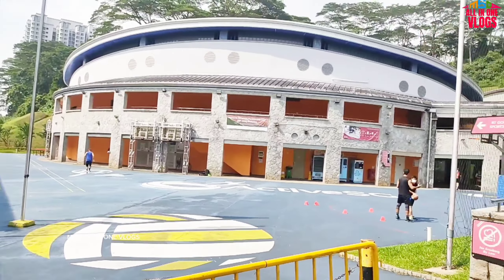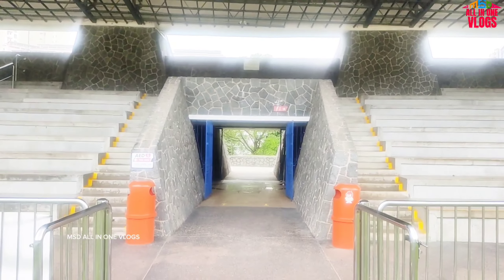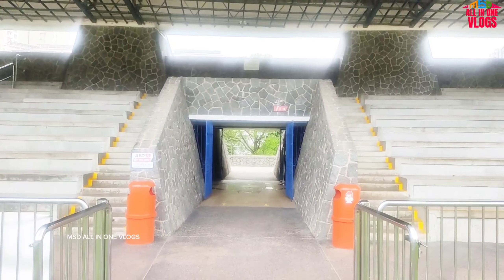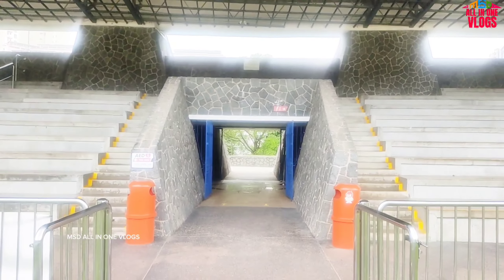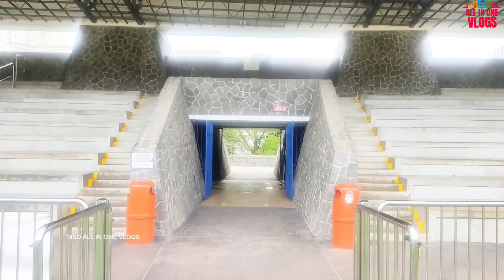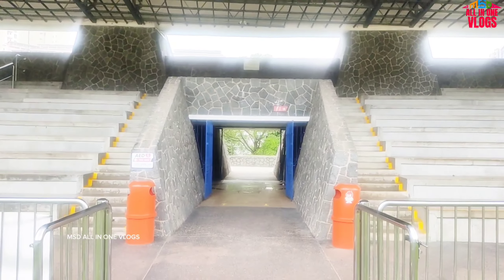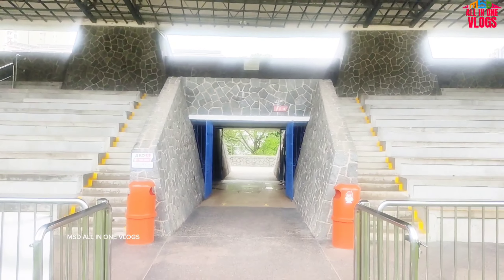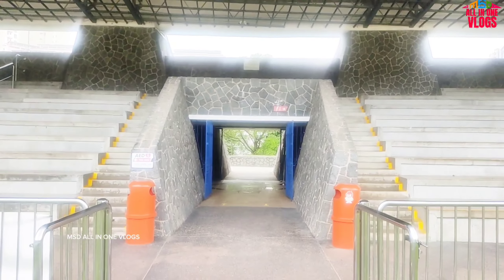సింగపూర్ లో స్టేడియం🥰/Singapore/బుకిట్ గోంబాక్ స్టేడియం/BUKIT GOMBAK STUDIAM/Singapore TELUGU VLOGS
MSD ALL IN ONE VLOGS youtube trending criket football Valliball crazy singapore sports singapore TELUGU VLOGS crazy charry crazy umma for u travel umma vlogs #5 star laxmi junnu vlogs venkey Sindhu. #5 star md #5 star patas critive things A to z#treding video Barre pilla #